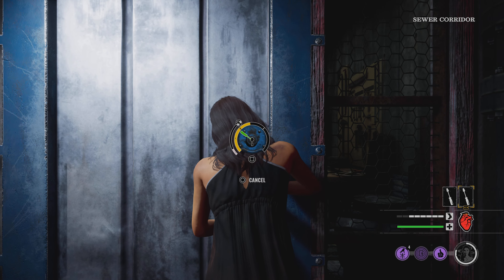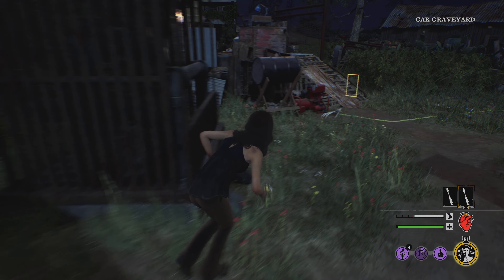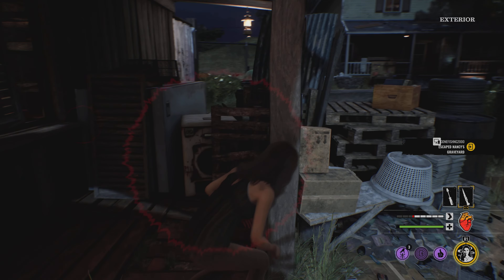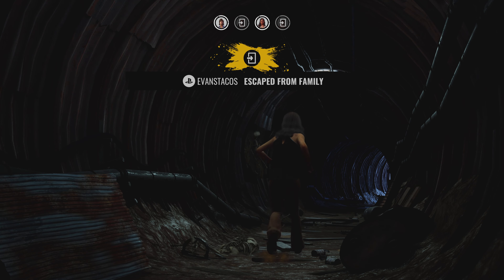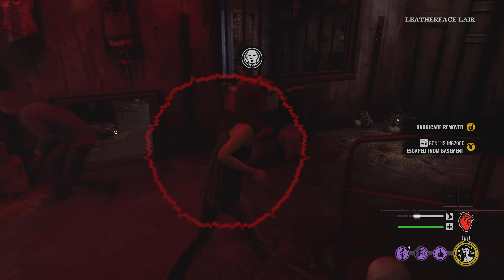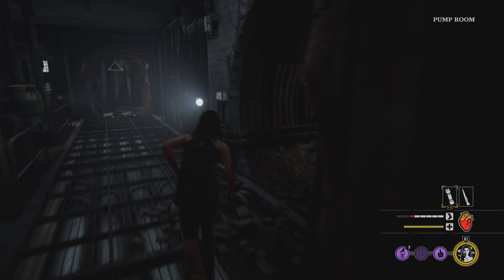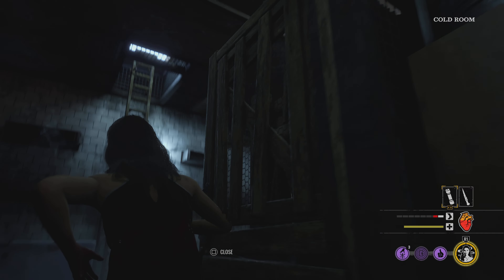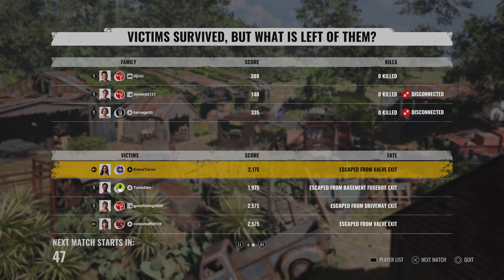ANA’S ESCAPE SPECIALIST BUILD - Texas Chainsaw Massacre